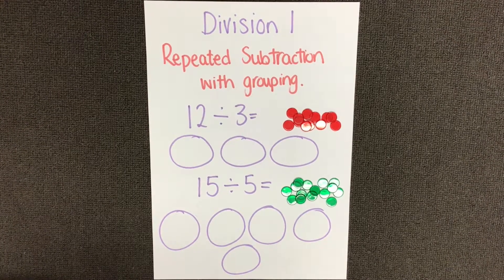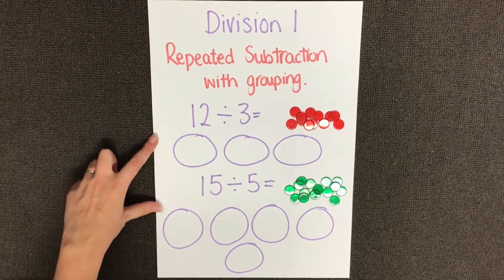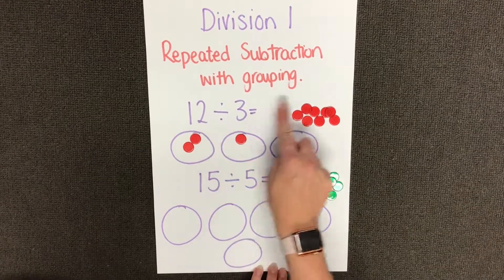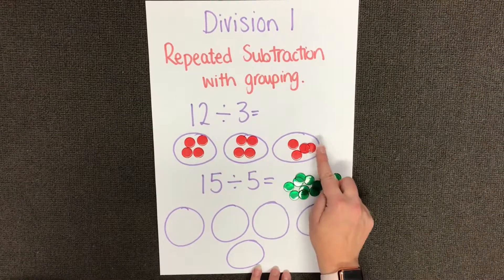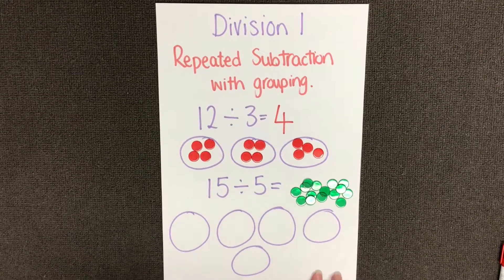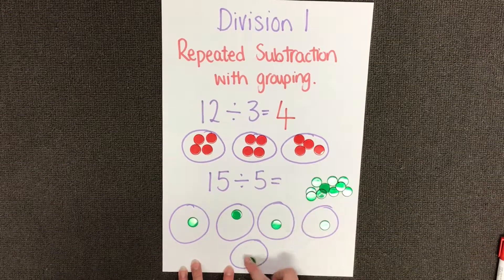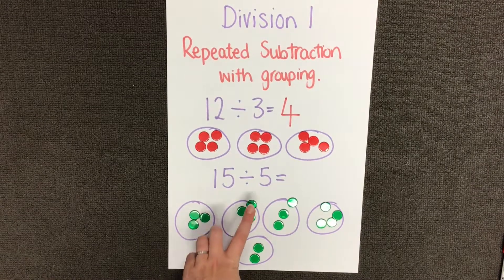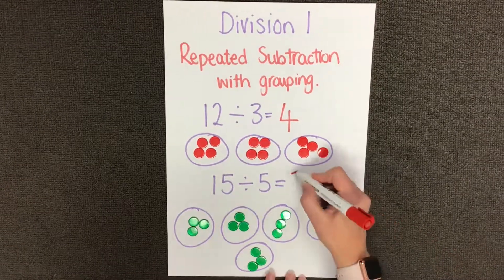Division 1 - Repeated subtraction with grouping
Aveley Calculation Policy for Division.
This strategy is on the Division 1 poster.
This Instructional Teacher Video is intended to support teachers and students in applying the ‘Repeated Subtraction with grouping Strategy’ for subtraction at Aveley Primary School.